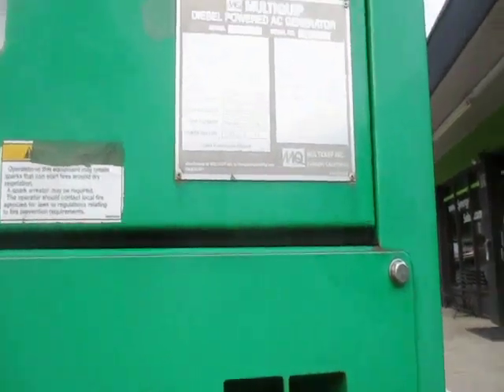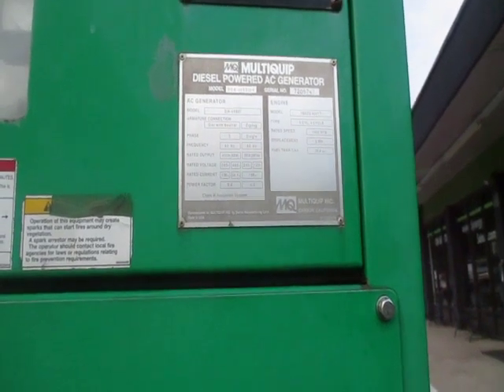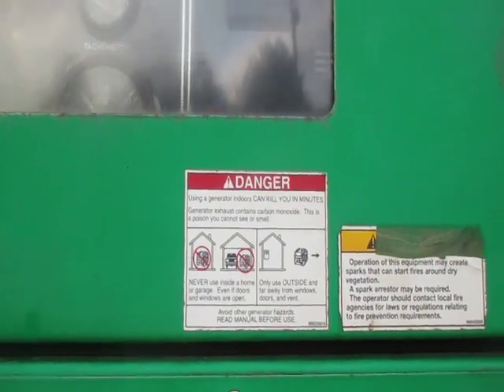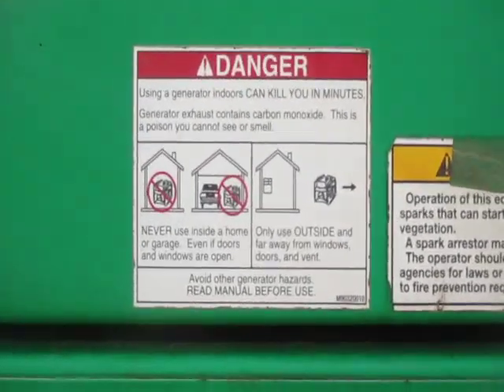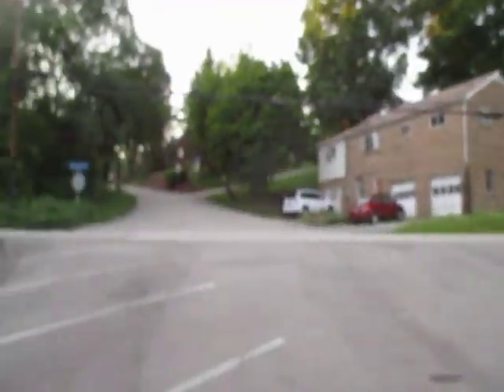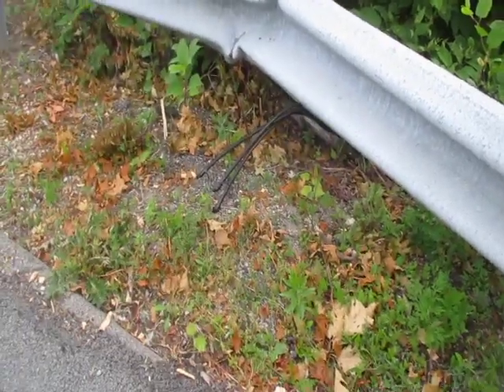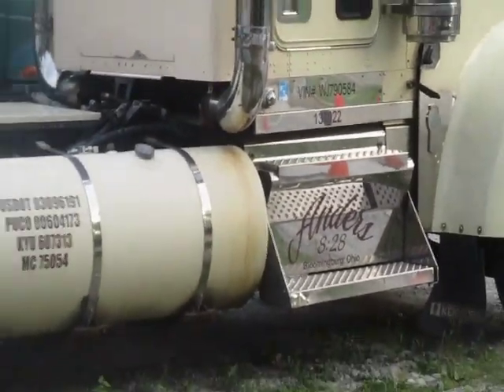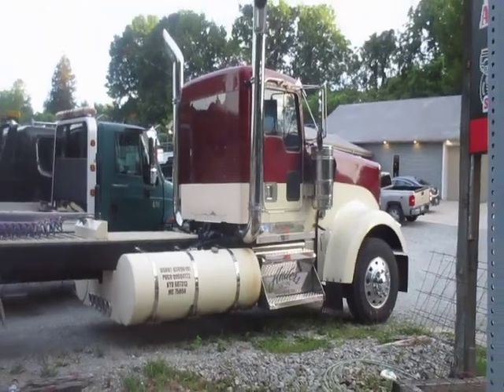Early Morning Compact Theory & Downed Powerline Safety Lecture